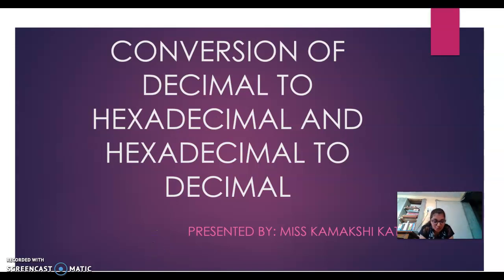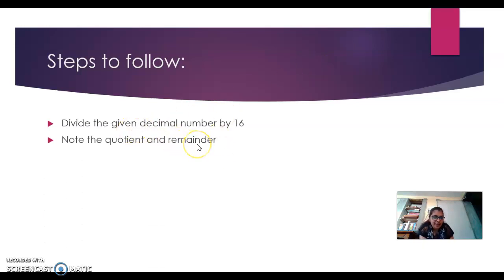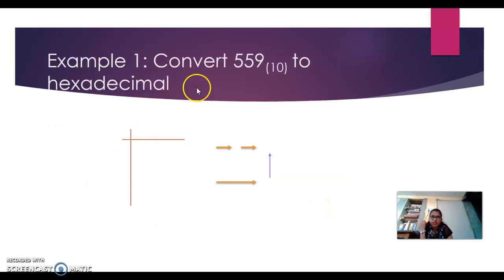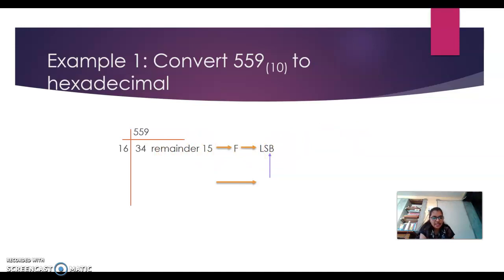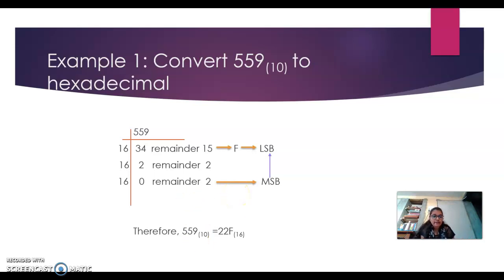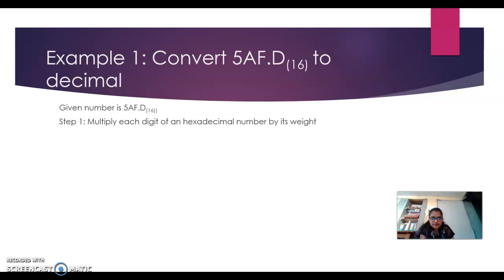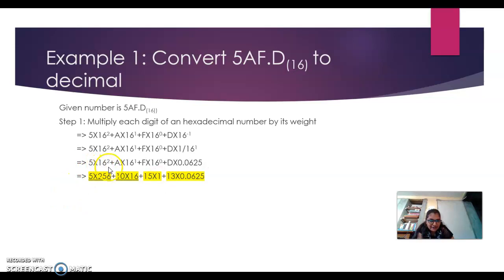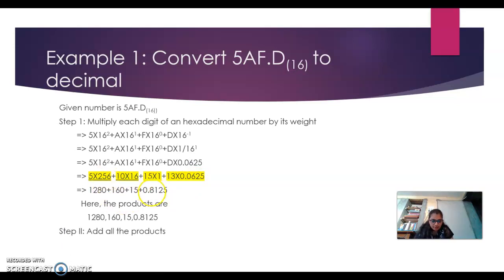Conversion of Decimal to hexadecimal and hexadecimal to decimal#